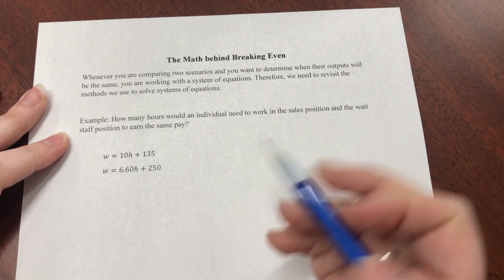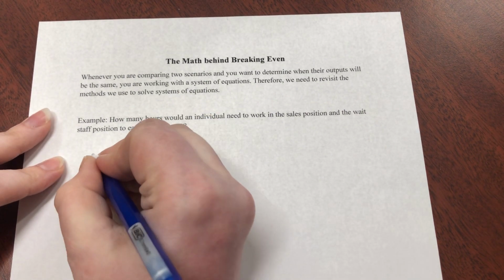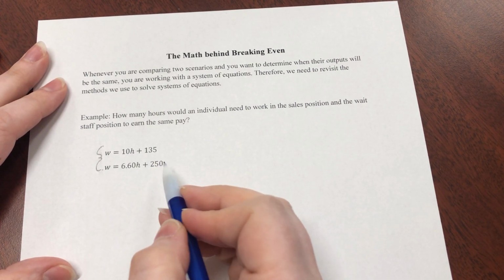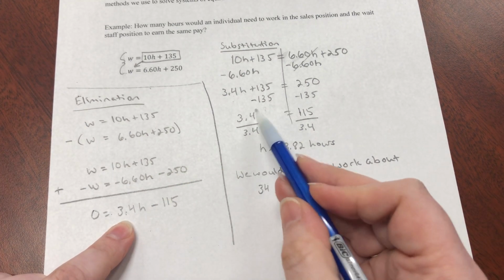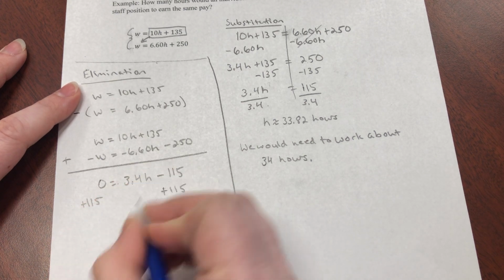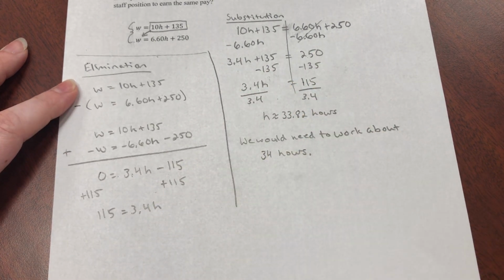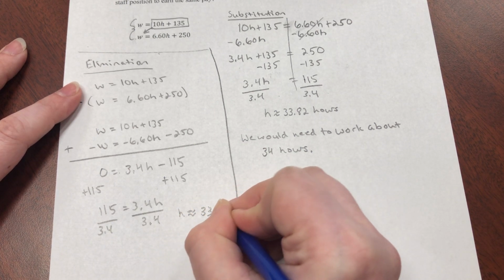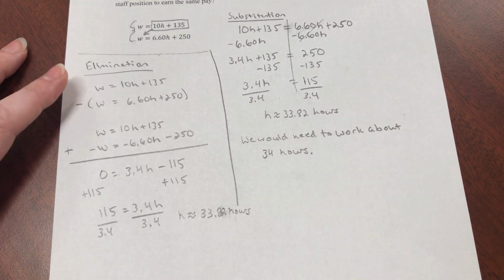Solving Systems of Equations: The Math Behind Breaking Even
In this video, I show my students how to solve systems of equations to "break even" in a real world situation.